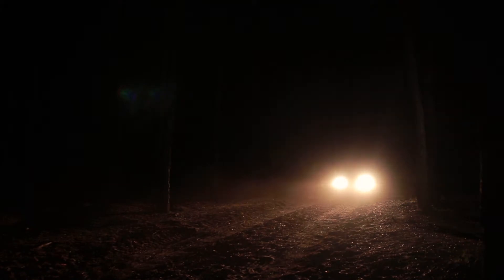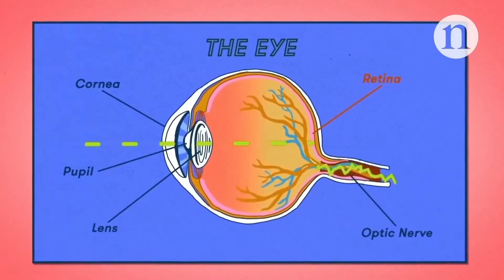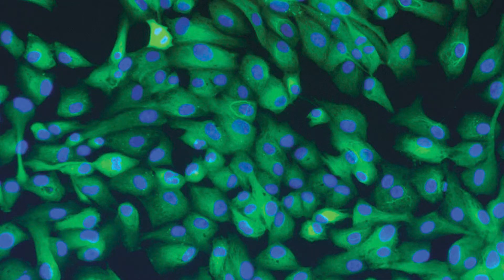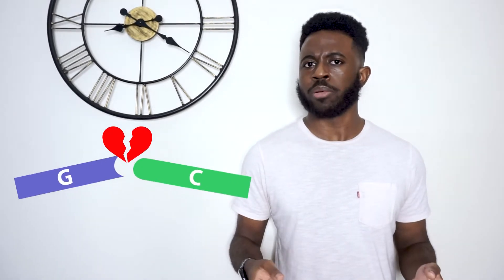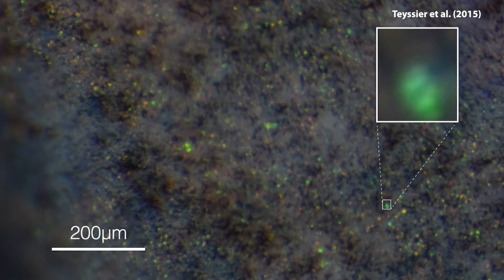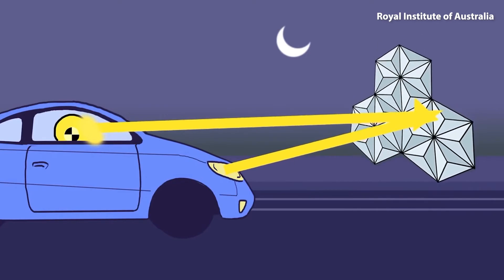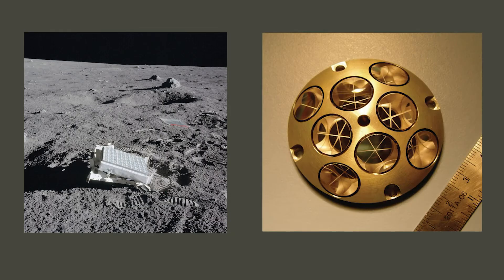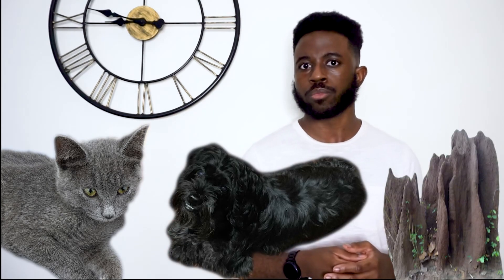cats & physics: how cat eyes inspired road reflectors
Animals have inspired inventions throughout history- here is one example involving cats and road safety.

▫️ written & narrated by Dante, edited by April, Dante and Mark
sources:
+Nicholas Claggett et al. (2018). Termite Mounds: Bioinspired Examination of the Role of Material and Environment in Multifunctional Structural Forms, Journal of Structural Engineering.
+Jérémie Teyssier et al. (2015). Photonic crystals cause active colour change in chameleons, Nature Communications.
+"Cat's Eyes and Retroreflectors" an interview with Dr Hugh Hunt, Naked Engineering.